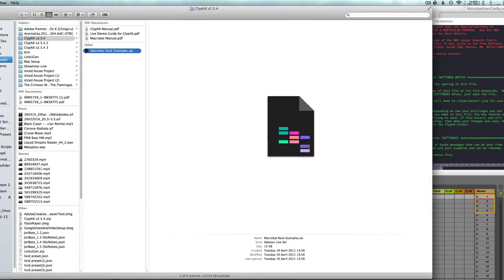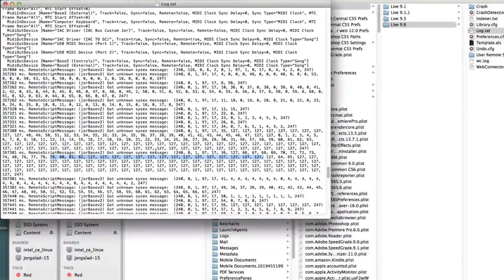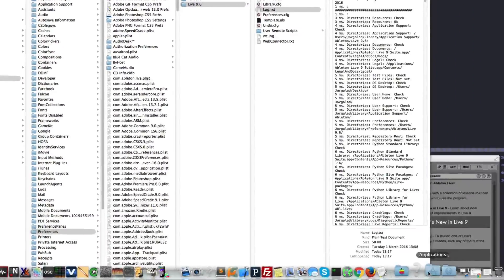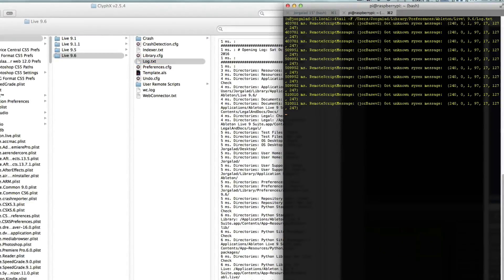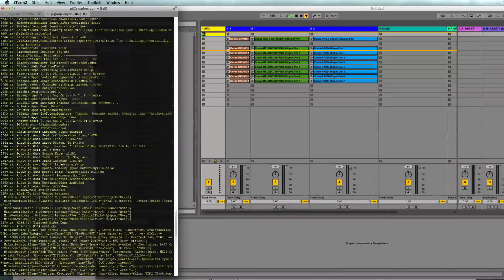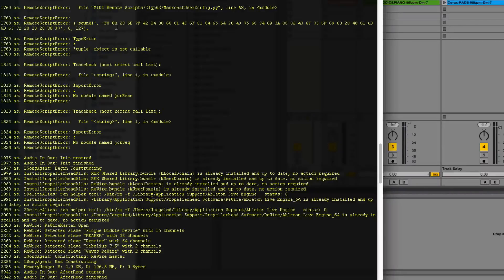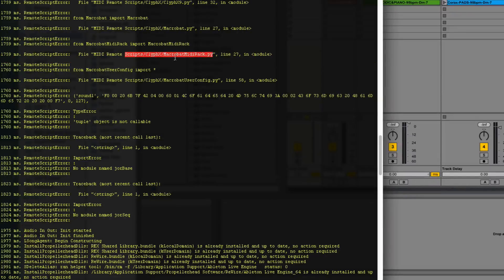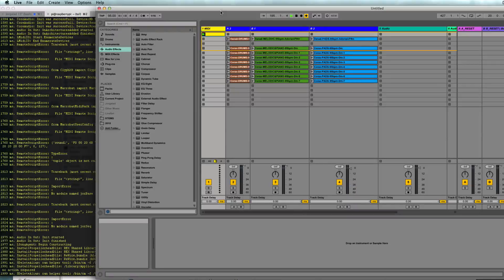Clyphx - Part 4 - Debugging - How To Tutorial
Learn how to Script with Ableton, how to make your own MIDI controller script, and much more ways to hack and control Ableton in my 'Learn Python with Ableton" video course, available here: